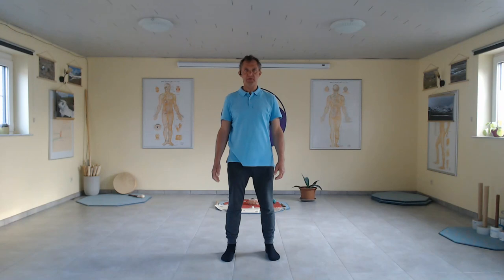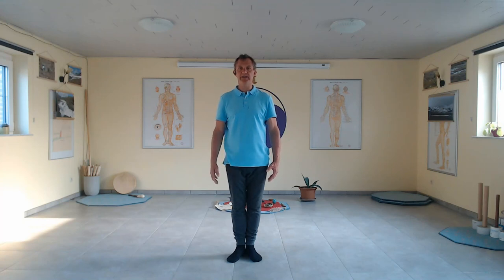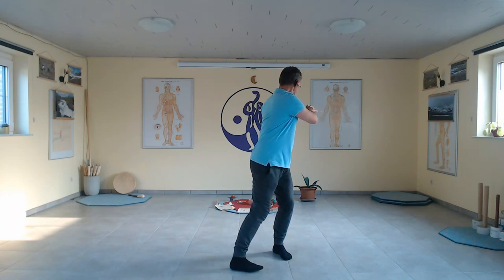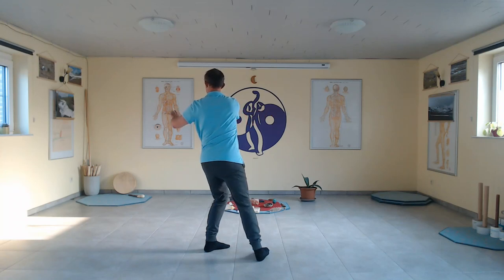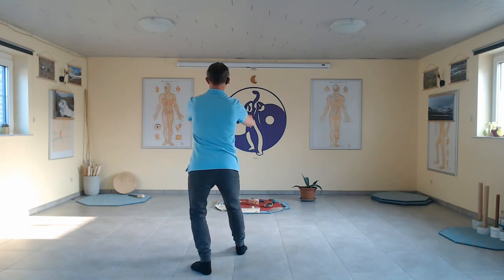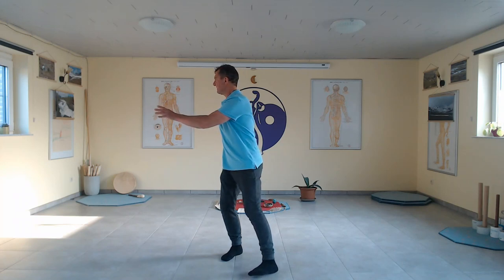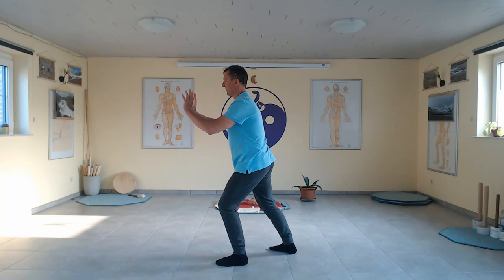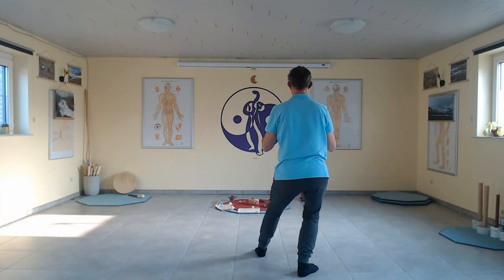Tai Chi Chi Kung I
In this video I perform the Tai Chi Chi Kung I as I learned from Mantak Chia. I learned this many years ago and practice it frequently. It has become my own form know. Doing this tai chi form gives me a very relaxed body, so energy can flow abundantly.  I am really connected to Earth and can gather the Chi. The tendons are activated and I always feel my belly, my Tan Tien. Mind, heart and belly becomes one, and connected to the whole Universe.
I commented in English in this video.